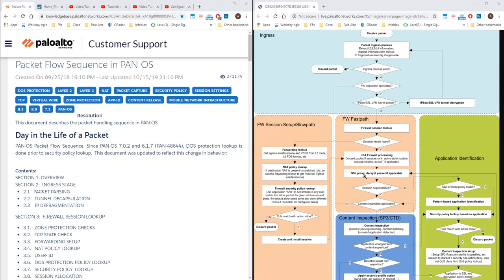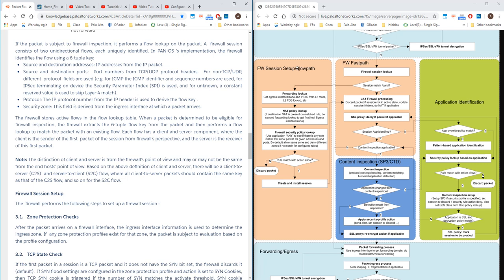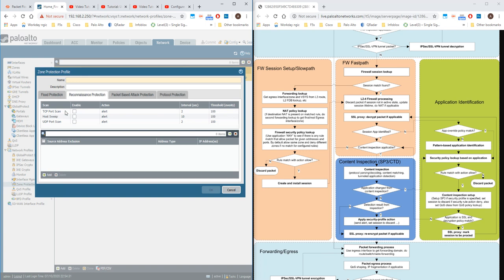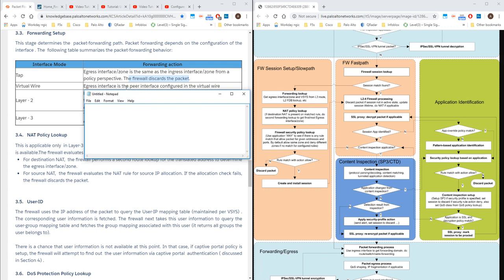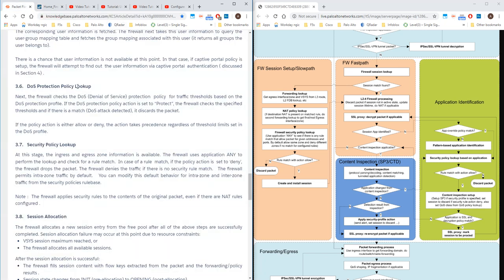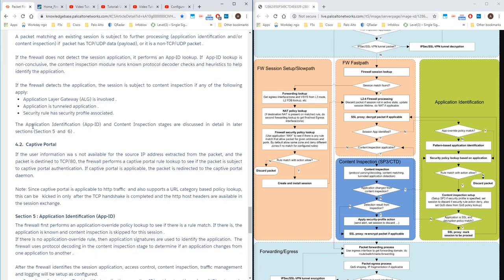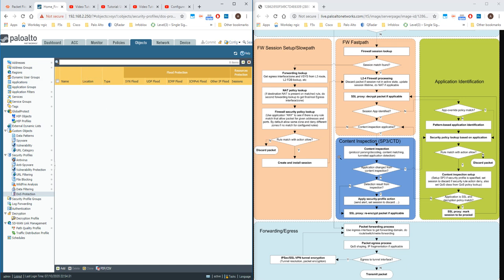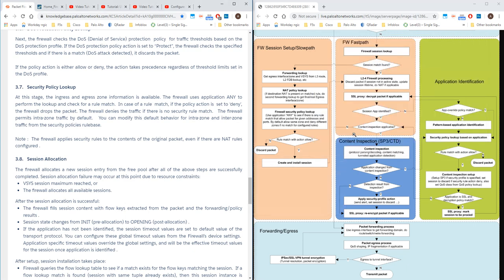Palo Alto PCNSE Study Prep Session - "Day in the Life of a Packet" Analysis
In this video I go through a common-sense overview of this great article from the Palo Alto Knowledge base: